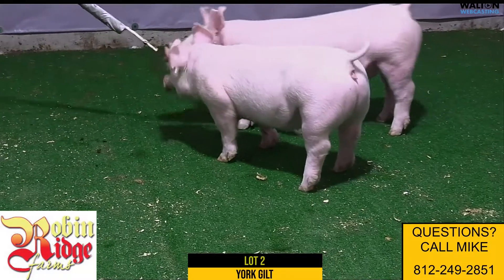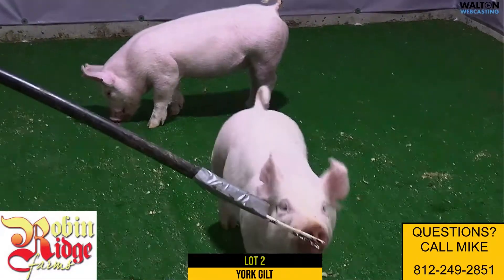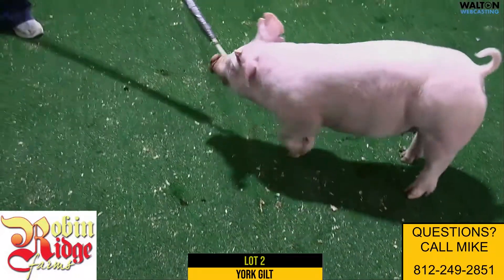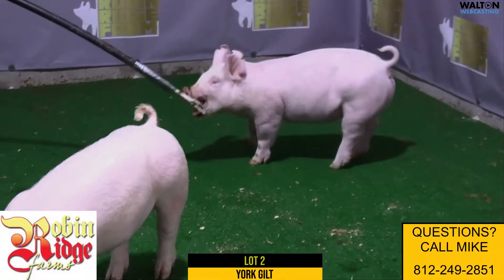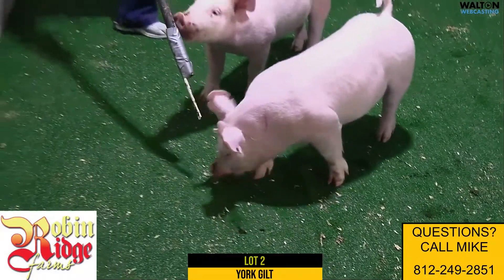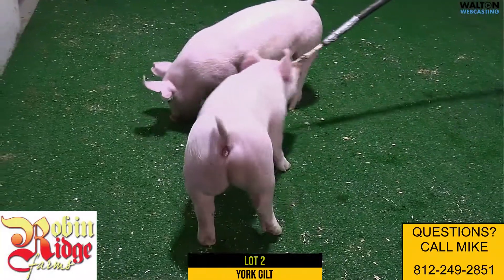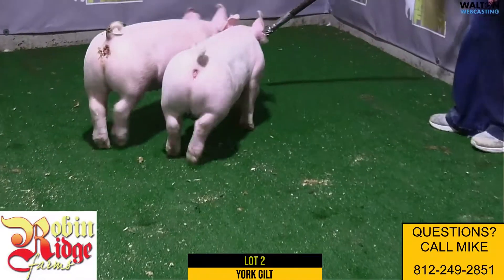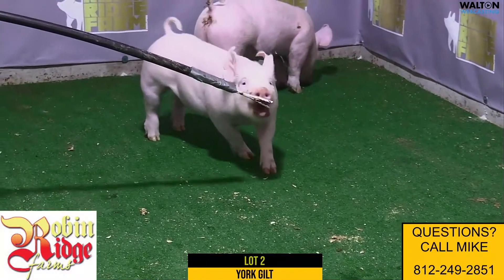Robin Ridge Lot 2 Sale Feb 7